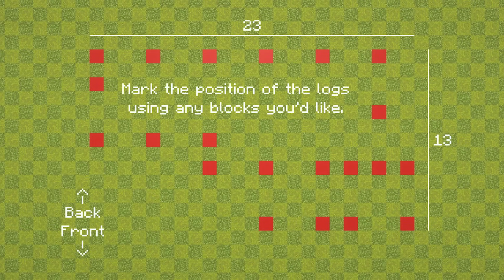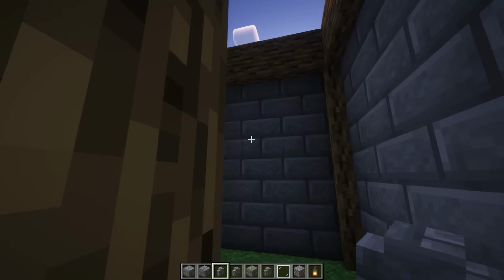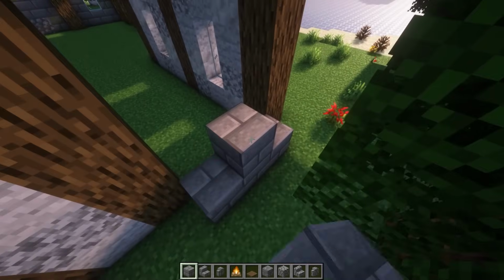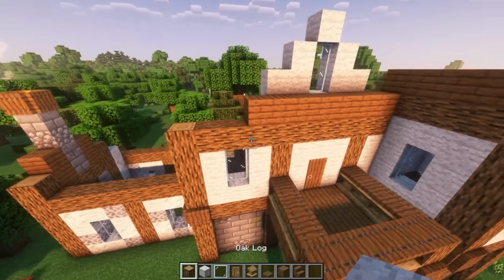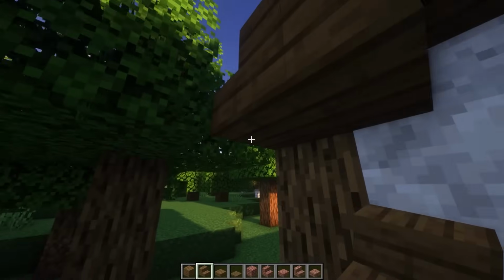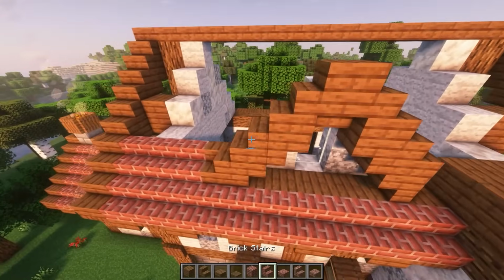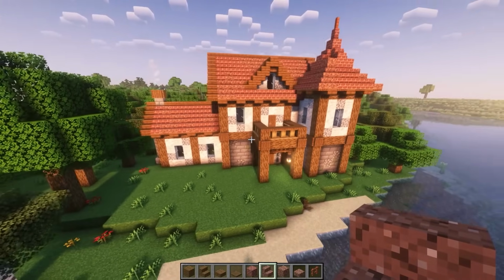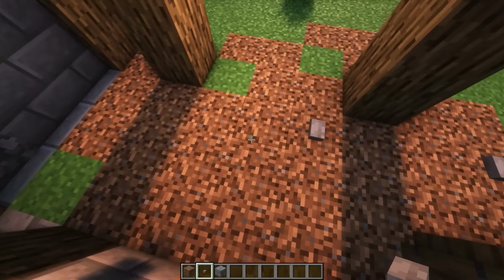Minecraft Survival Starter House Tutorial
In this Minecraft tutorial I'll show you how to build a simple survival starter house! This video will just be for the exterior, and you can find the interior

Materials List:

*Wooden Blocks*

Oak Logs x4 stacks + 32
Spruce Planks x1 stack
Spruce Stairs x1 stack + 20
Spruce Slabs x1 stack + 20
Spruce Trapdoors x1 stack + 24
Spruce Doors x2
Spruce Fences x14
Spruce Fence Gates x14
Acacia Fence x1

*Other Building Blocks*

Bricks x10
Brick Stairs x2 stacks + 16
Brick Slabs x5
Brick Wall x1
Granite x2
Granite Stairs x1 stack + 16
Granite Slabs x5
Stone Bricks x48
Stone Brick Stairs x2
Stone Brick Walls x1 stack + 24
Cracked Stone Bricks x5
Mossy Stone Brick Walls x16
Cobblestone x9
Cobblestone Stair x1
Cobblestone Walls x22
Stone Buttons x8
Diorite x1 stack
Calcite x1 stack
White Wool x1 stack + 48
Glass Panes x22

*Decorations and Other*
Grass/Dirt Blocks x3
Barrels x7
Lecterns x9
Scaffolding x1
Campfires x2
Lanterns x2
Flower Pots x3
Flowers/Plants for Pots x3
Flowering Azalea Leaves x3
Double Tall Flowers x5

Texture pack: Ad's Medieval Resource Pack.
Shaders: Complementary Reimagined.

Music from Minecraft volume Alpha and Beta by C418 (the Minecraft soundtrack).